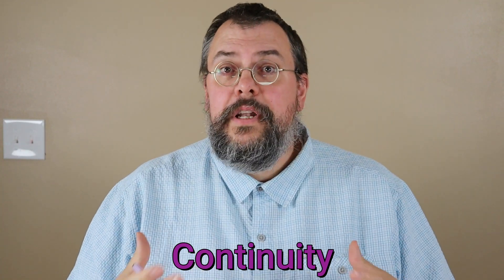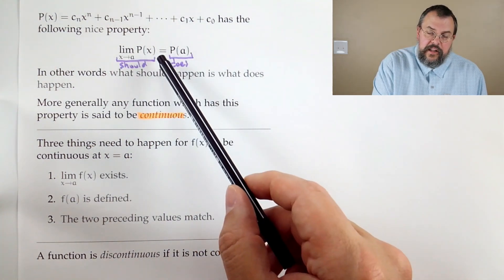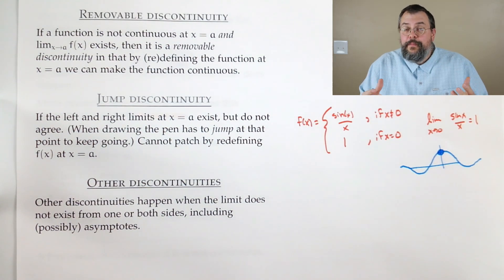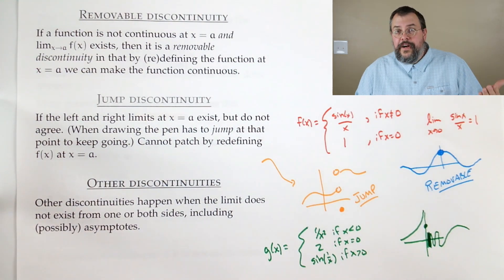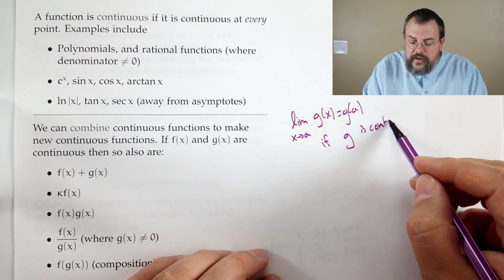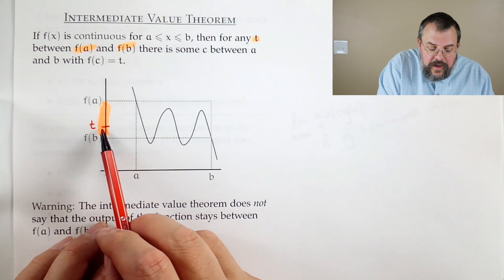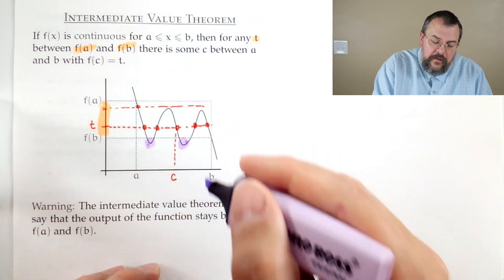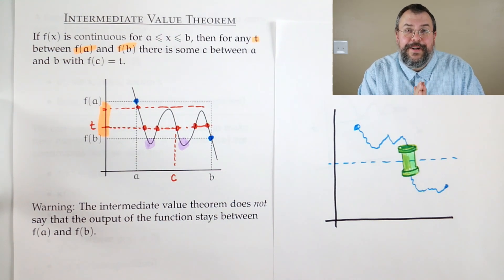Calculus 1 -- Continuity -- Overview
0:00 Introduction
0:32 Continuity (at a point)
3:00 Types of discontinuity
8:25 Continuous functions
12:16 Intermediate value theorem
16:28 Mario